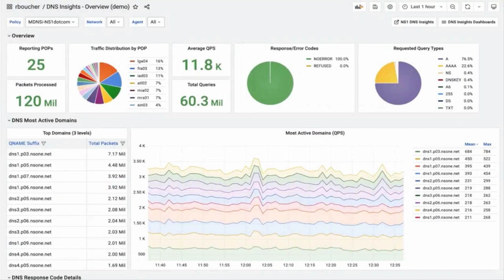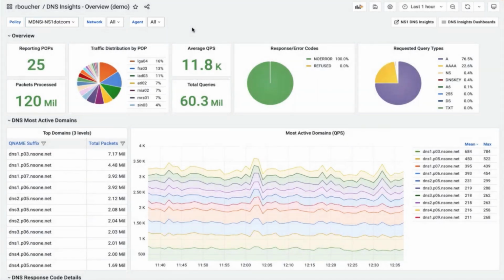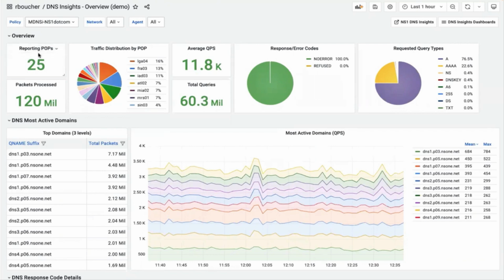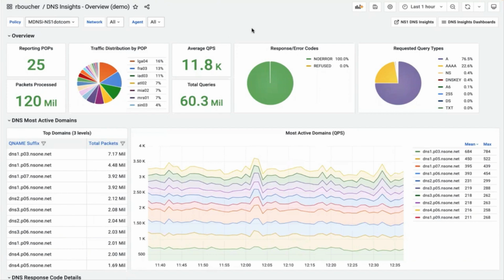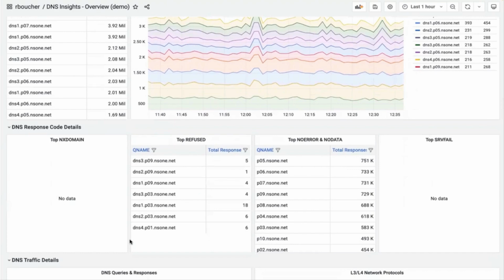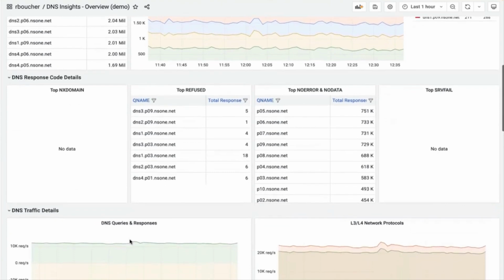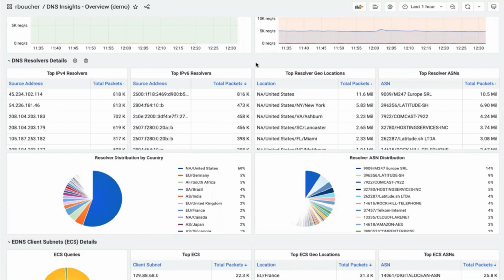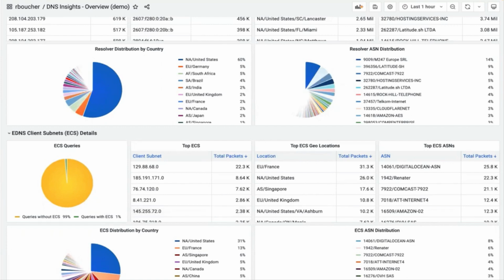NS1 DNS Insights Demo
NS1 Connect DNS Insights equips you with the necessary data to make informed decisions and maintain seamless connectivity.